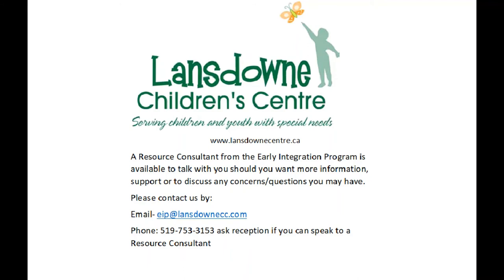EarlyON Brantford Brant: Toddler Physical Literacy (parents & caregivers)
EarlyON Brantford-Brant - Cathy, a Resource Consultant at Lansdowne Children’s Centre,  shares some outdoor activities supporting a toddler’s physical literacy.